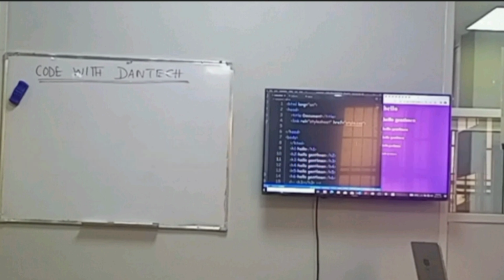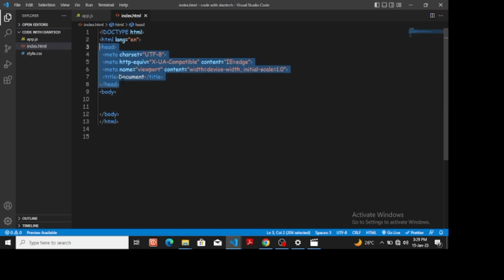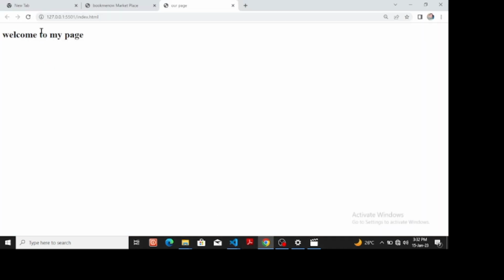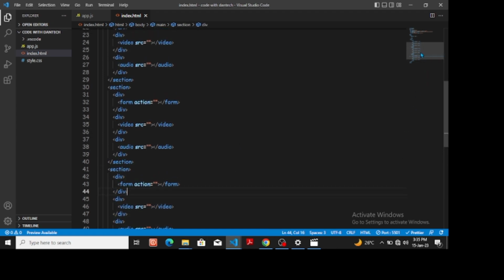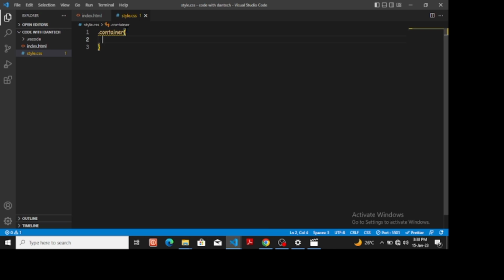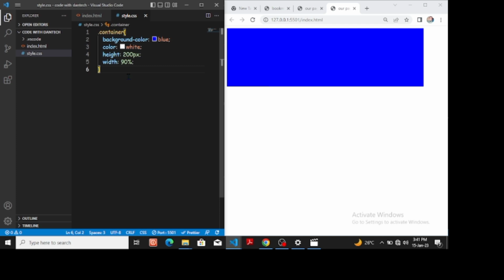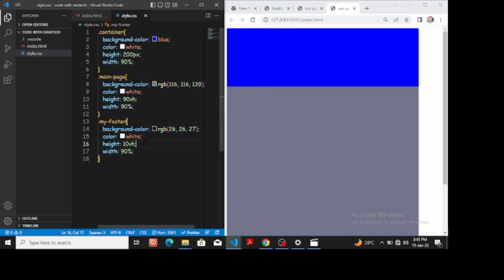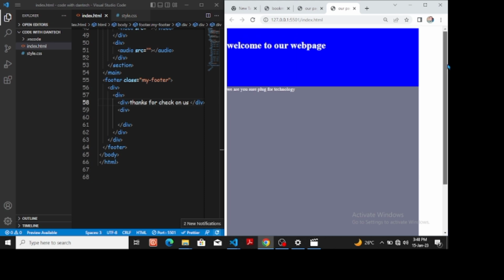Building a Responsive WebPage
a review on html and css only.
header, main and footer.